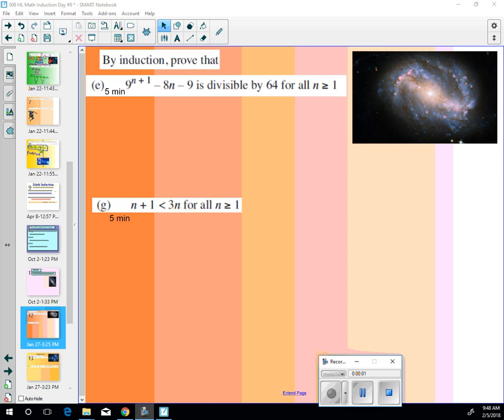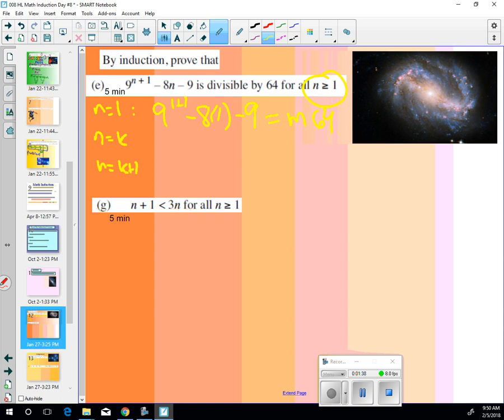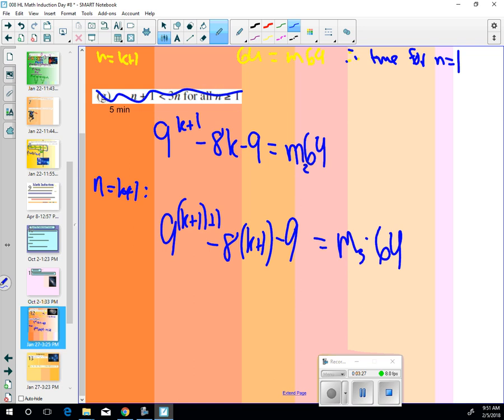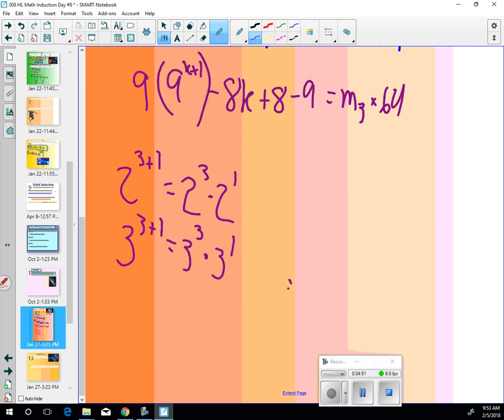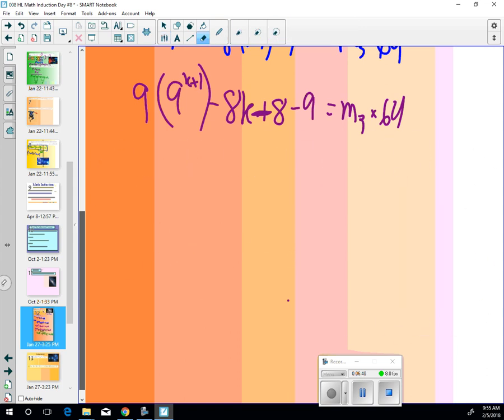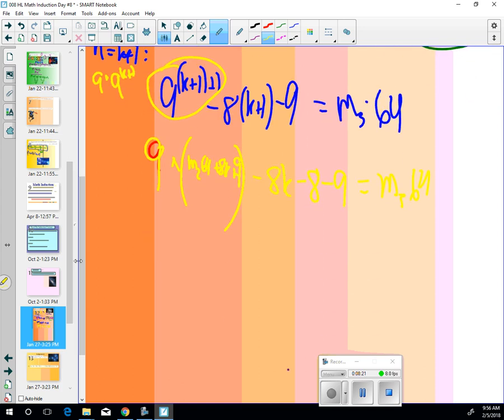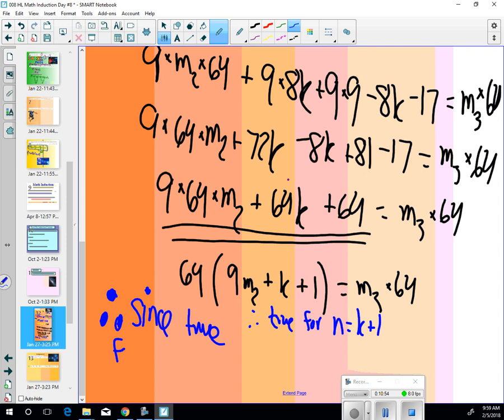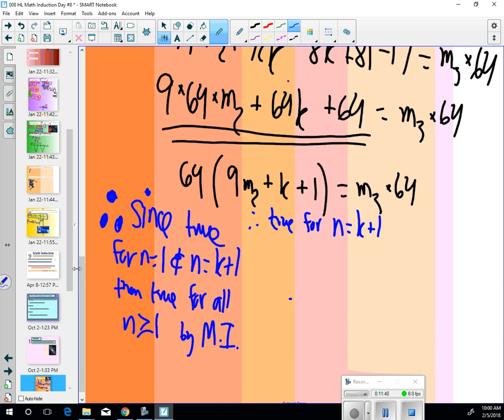HL2 Math Induction Challenge 2 5